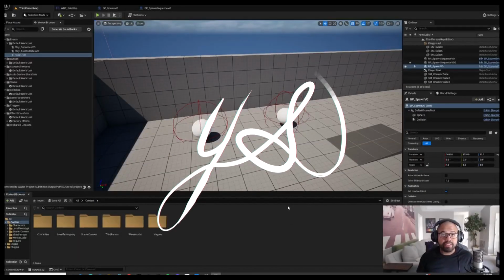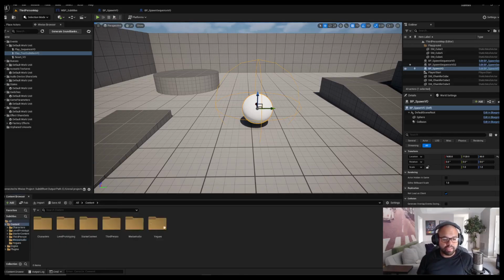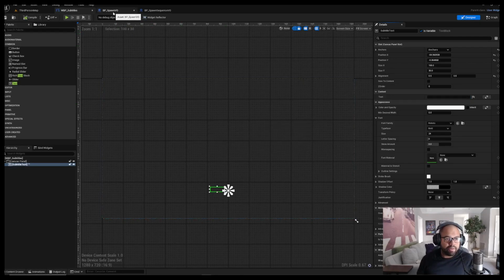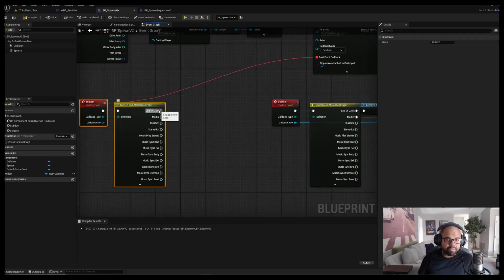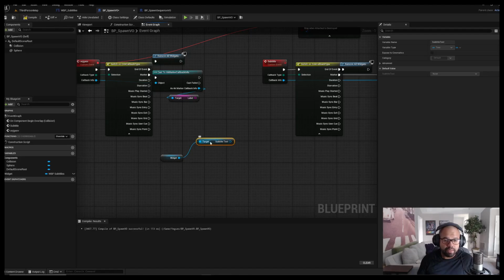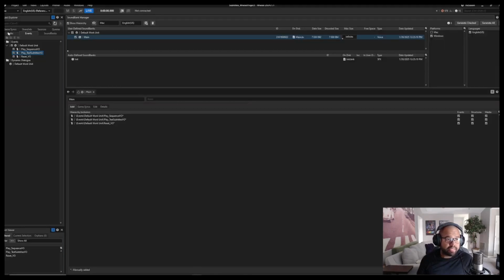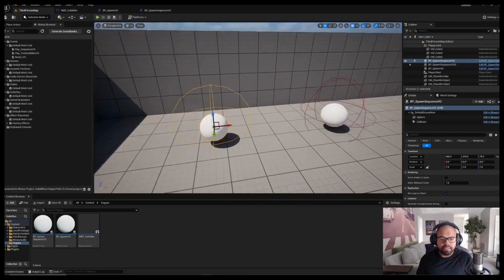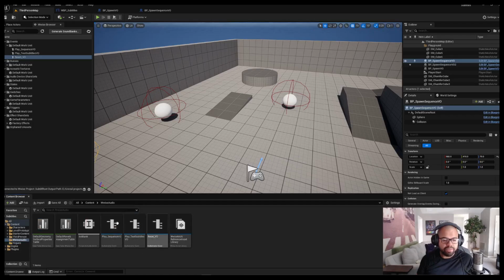Wwise - Subtitles in Unreal Engine tutorial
Drop any other questions or tips down below and let me know if there's anything else you want help with!